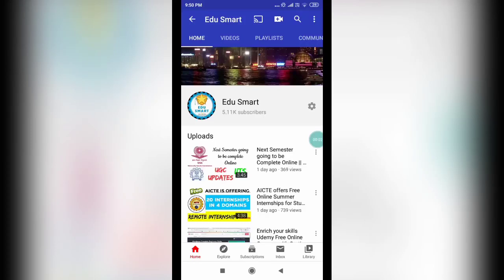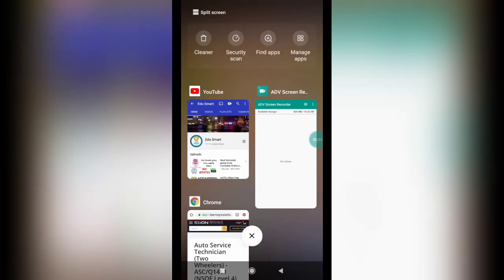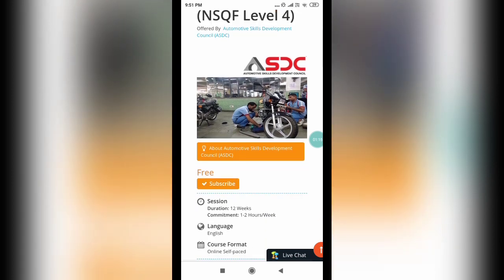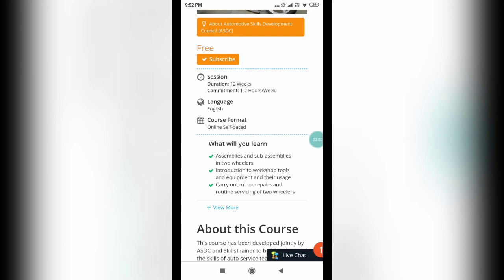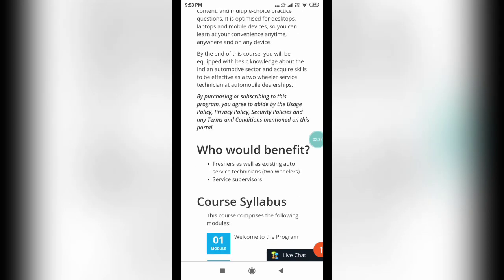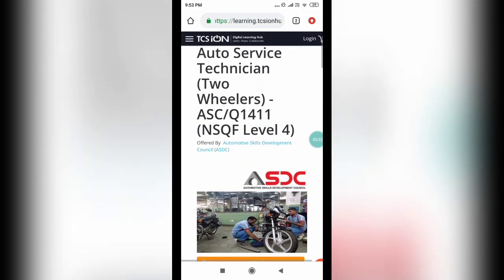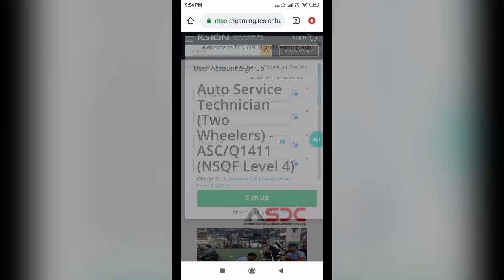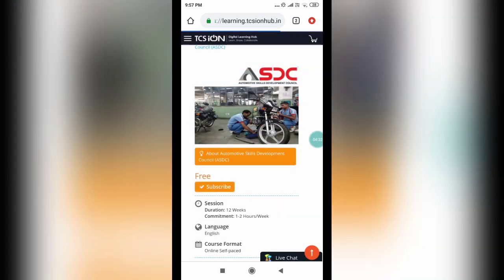Mechanical Free Online Course and Certificate